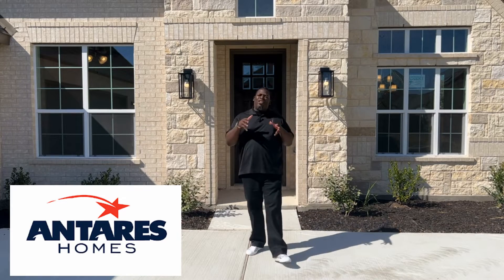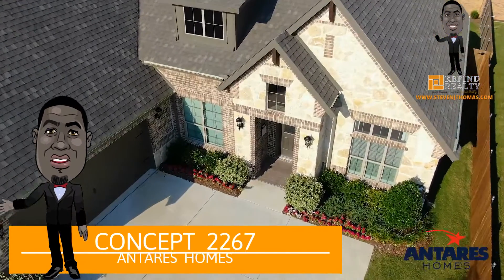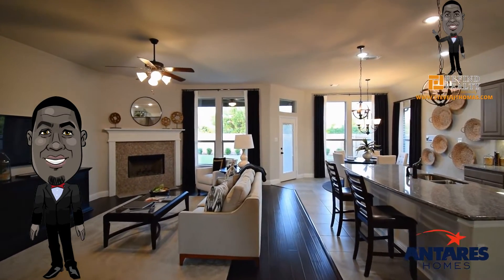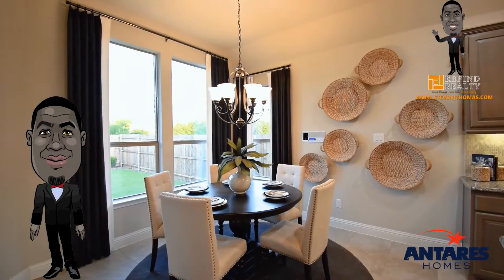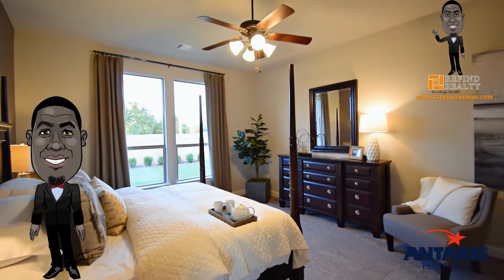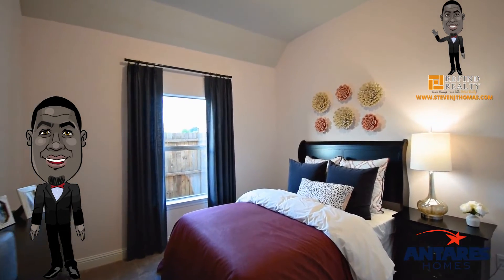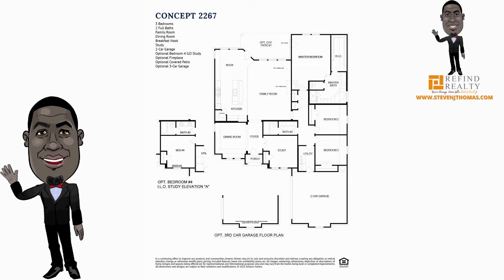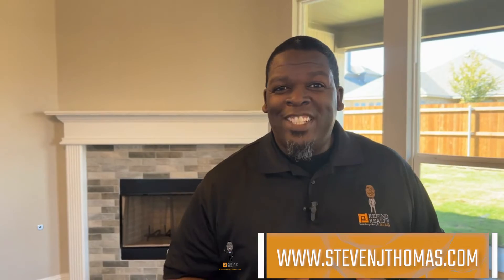Concept 2267 | Antares Homes